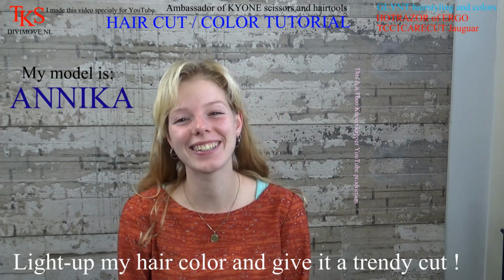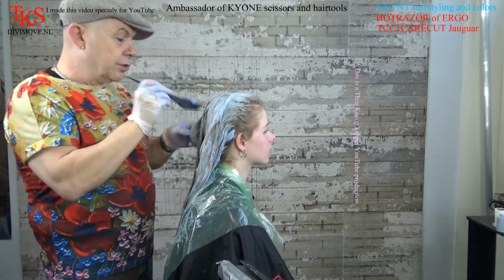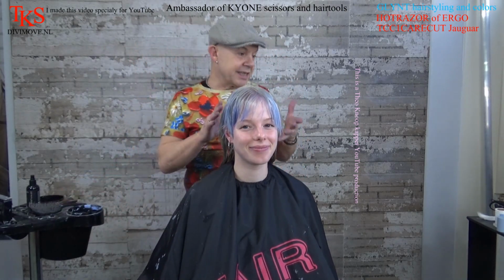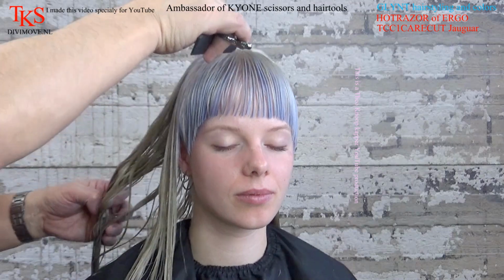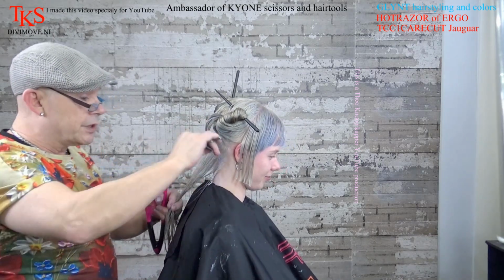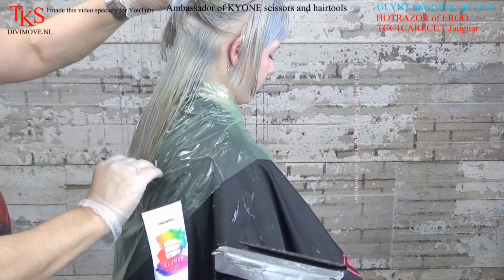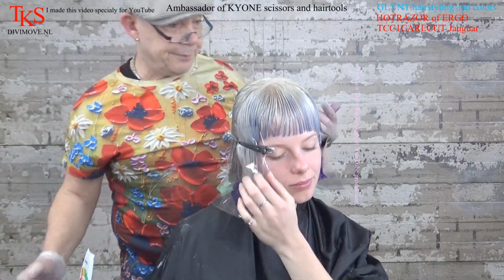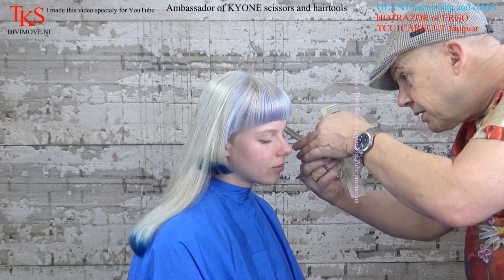Light up my hair color and give it a trendy cut .Annika models Extreme style by TKS